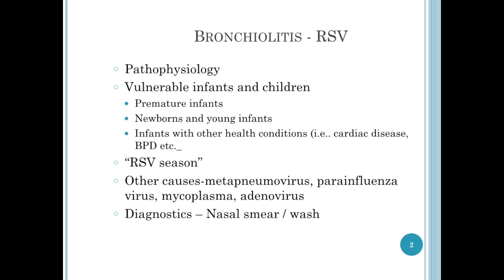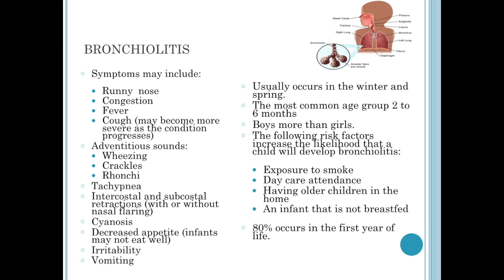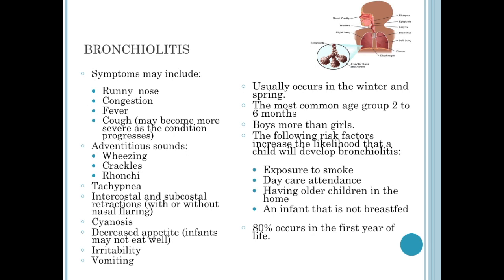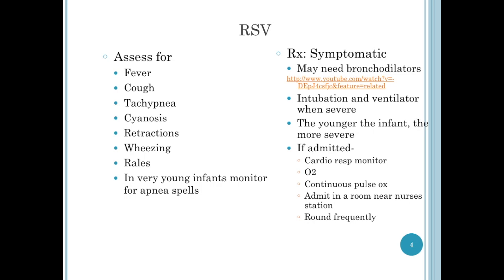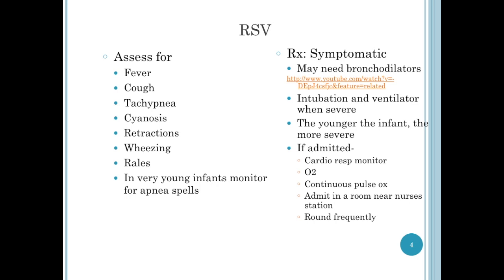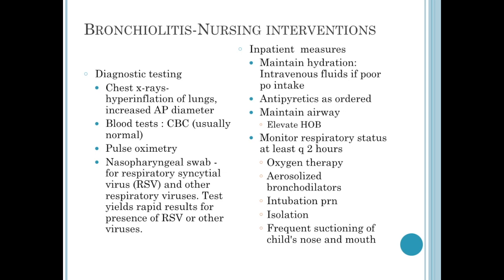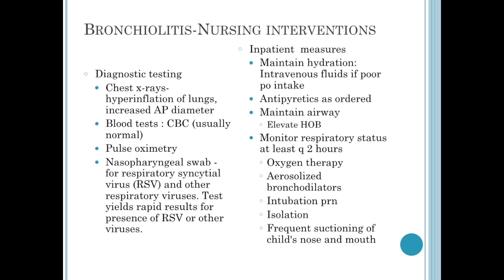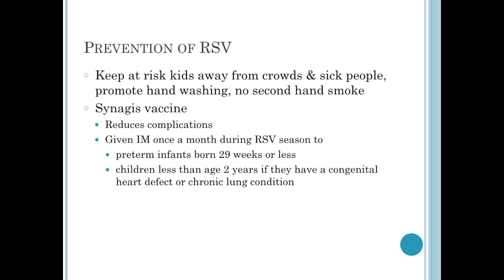Resp & ENt part 8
This video is about Resp & ENt part 8